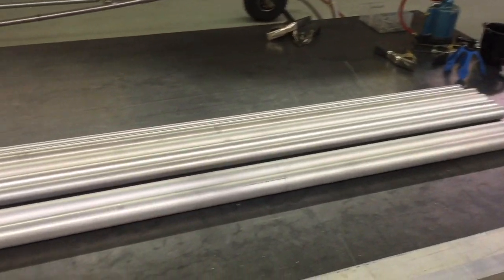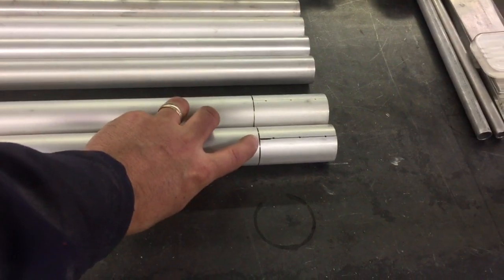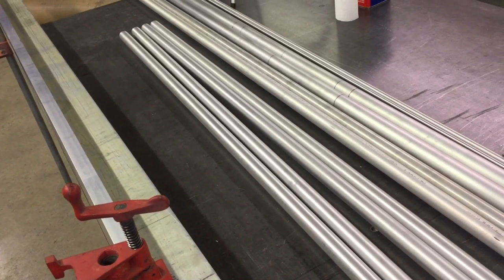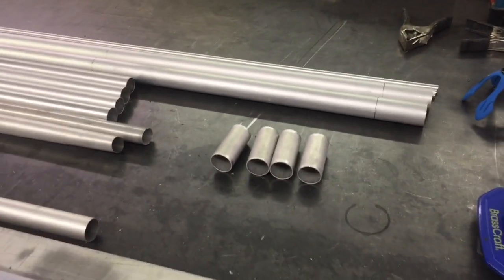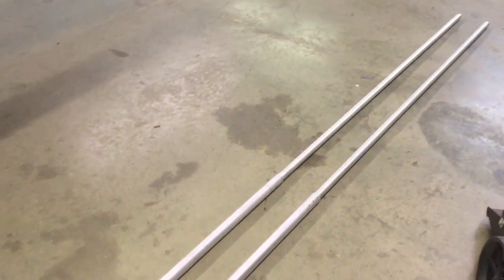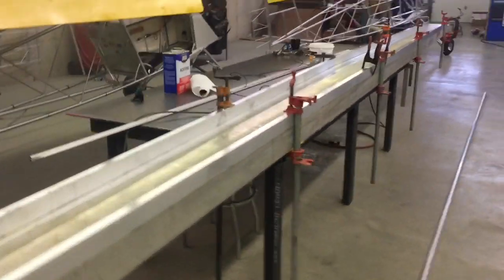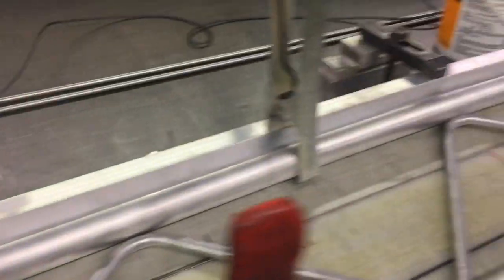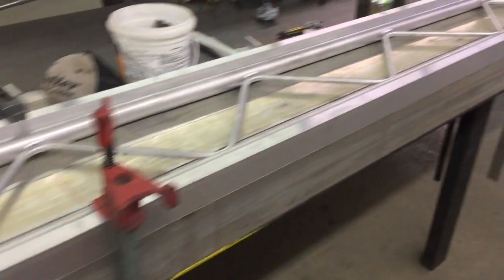Aluminum Wing Spar construction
BACKYARD FLYER NO LONGER IN PRODUCTION
Building our aluminum wing spar.